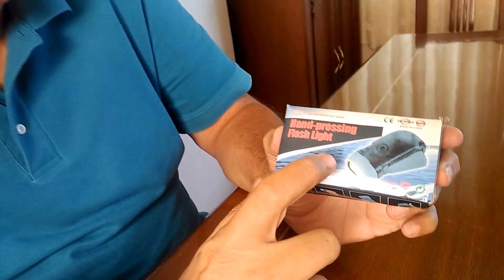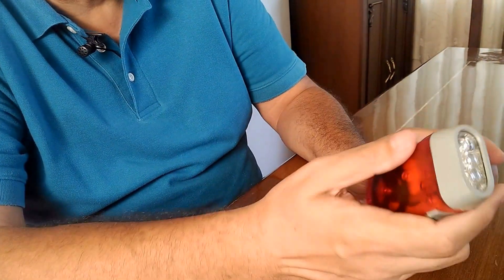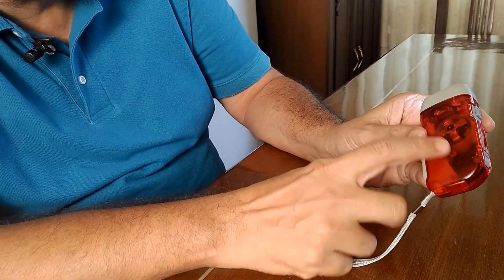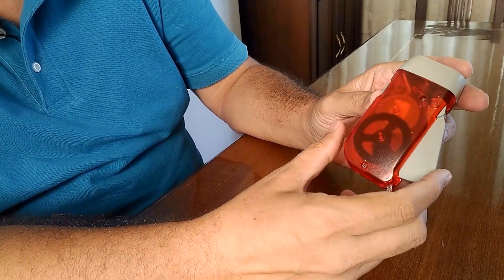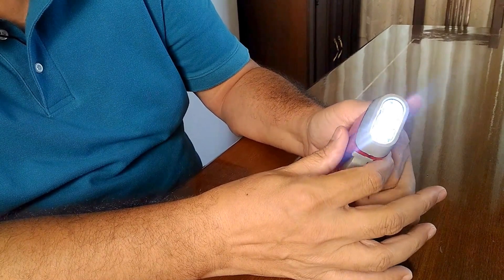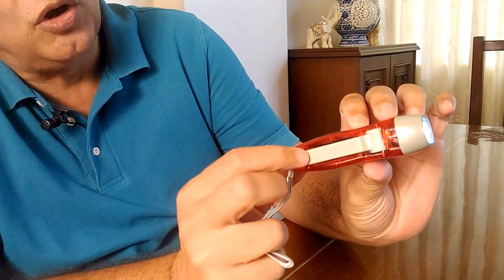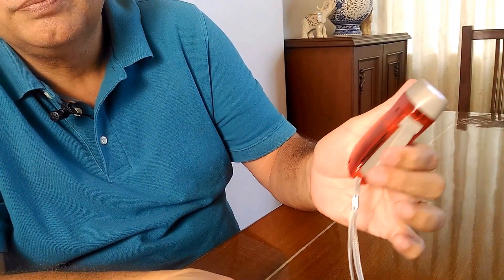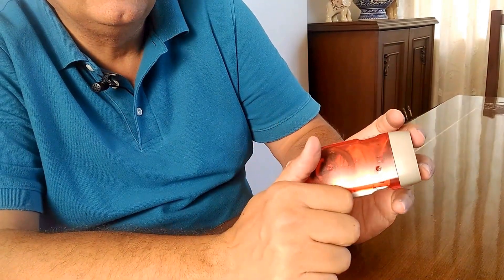Hand Pressing LED Flashlight or Torch - Home Product Review